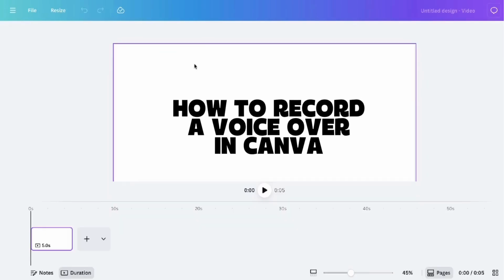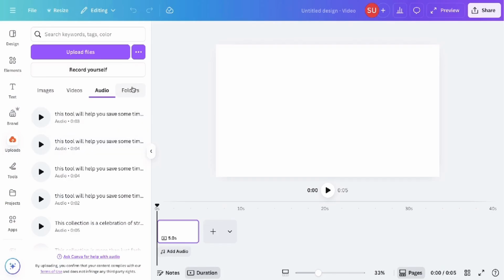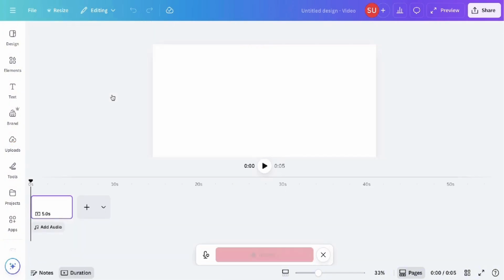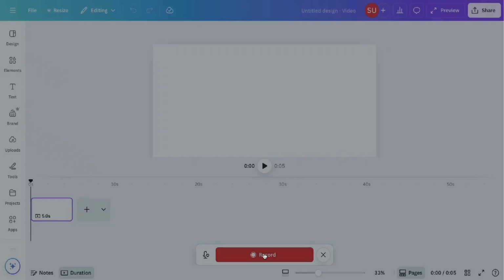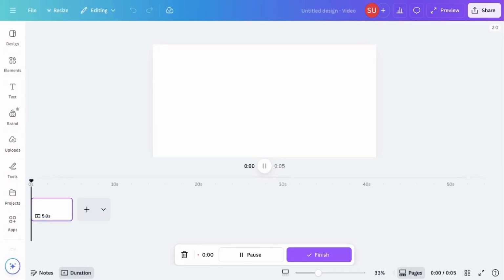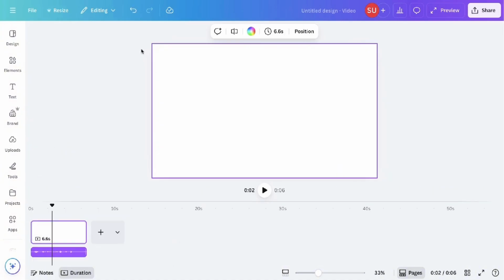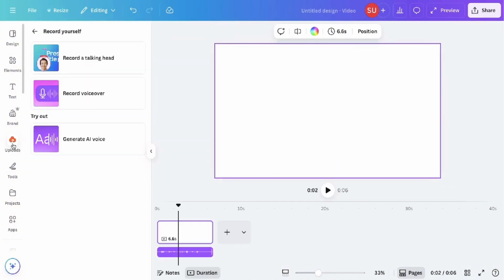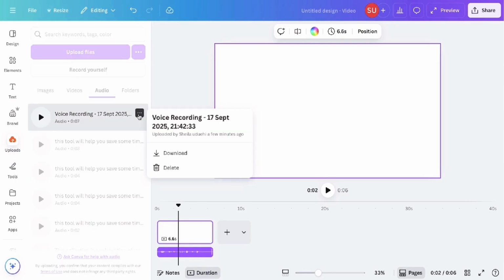Record voiceover with Canva AI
Learn how to record voiceovers with Canva AI in a few simple steps. This tutorial shows you how to create, and add voiceovers to your projects using Canva’s built-in AI tool.